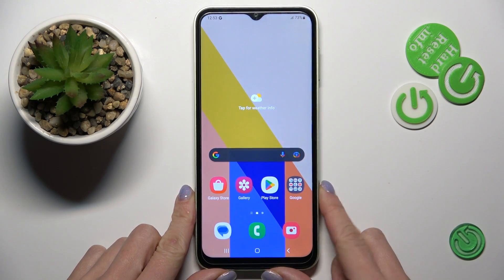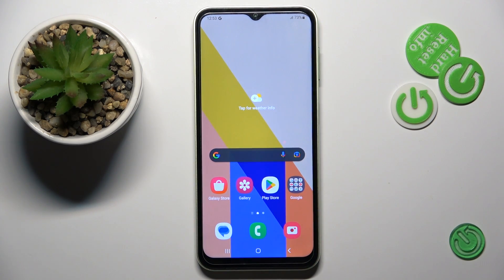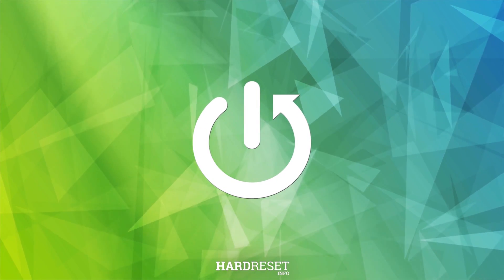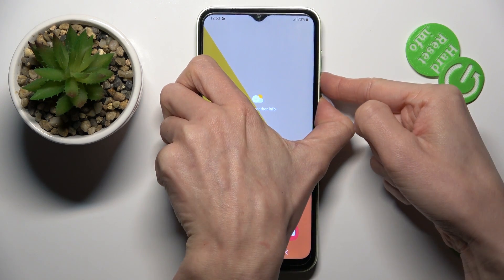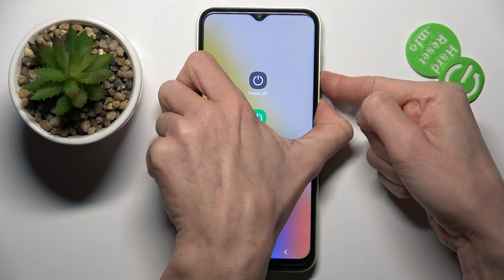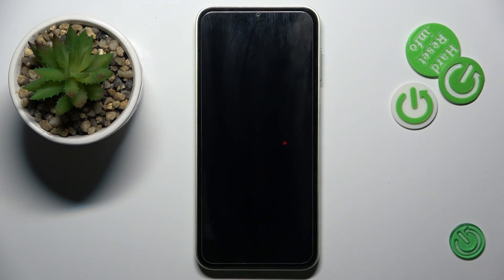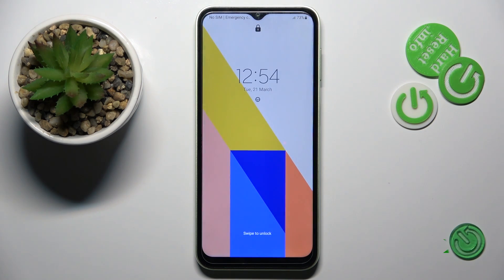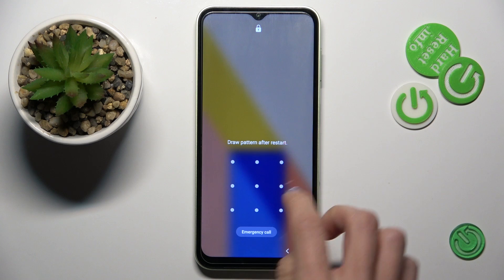SOFT RESET Samsung Galaxy A14 - How to Force Restart?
A soft reset can help resolve issues such as freezing, crashing, or other performance problems, and is a safe way to restart your phone without losing any data. The video will guide you through the process step by step, and you will see how to force restart your phone by pressing a combination of buttons. You will also learn about the different situations where a soft reset can be helpful and when it is necessary to perform a hard reset. By the end of the video, you will have the knowledge to easily perform a soft reset on your Samsung Galaxy A14 and improve its performance.

How to Force Restart Samsung Galaxy A14?
How to Soft Reset Samsung Galaxy A14?
How to Reset Samsung Galaxy A14?